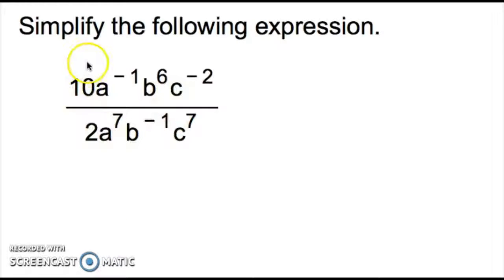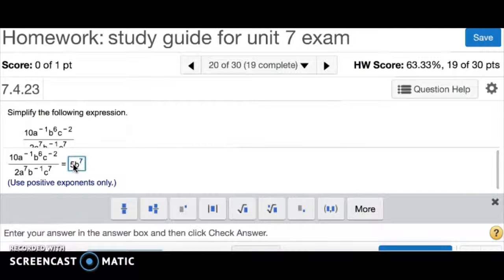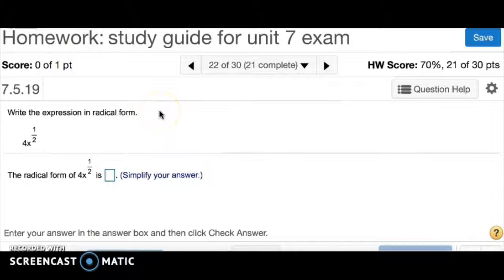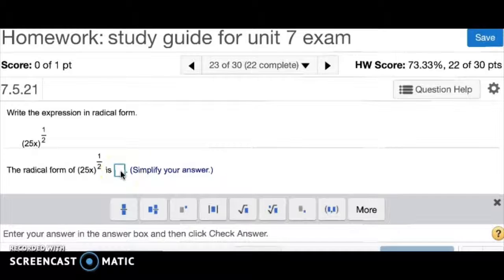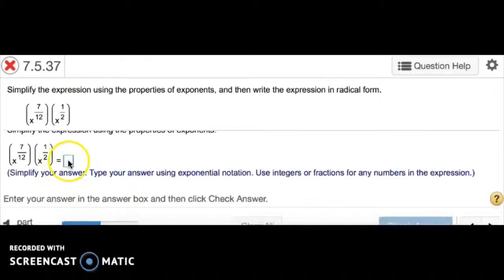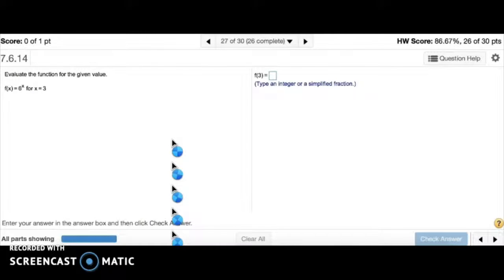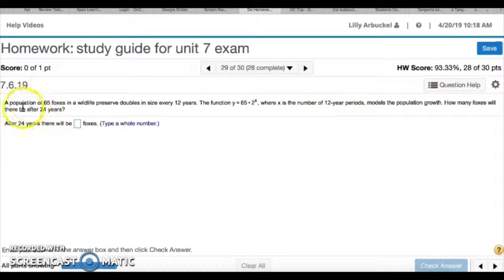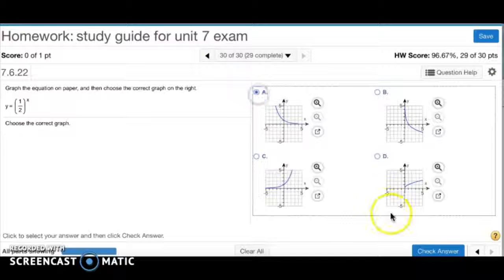Algebra 1: Study Guide Unit 7 Exam Pt 3